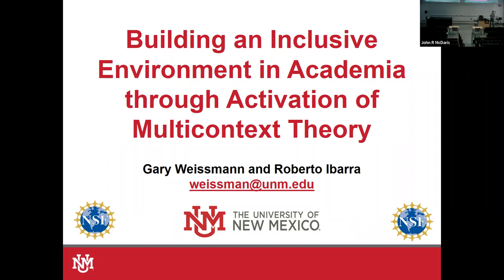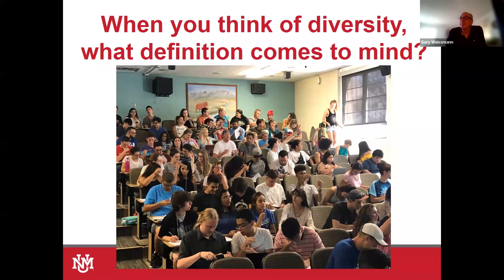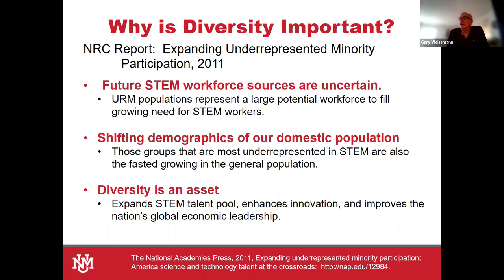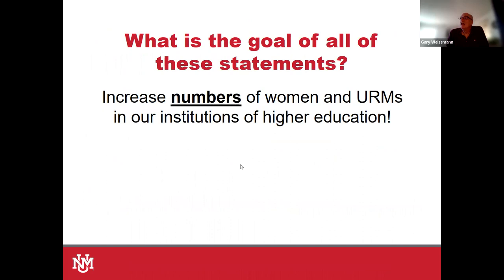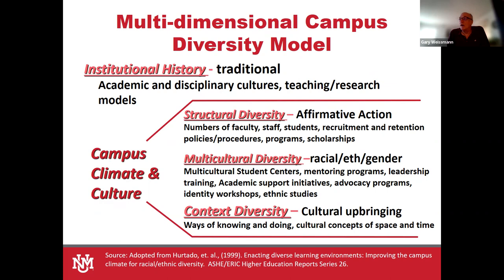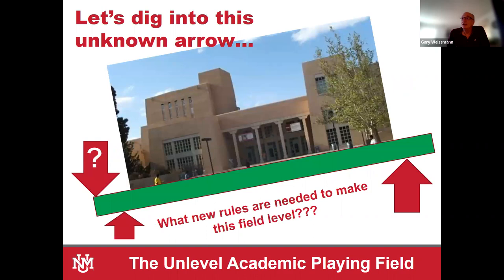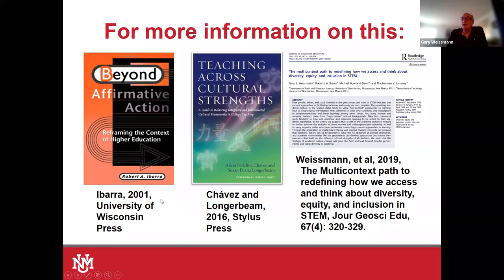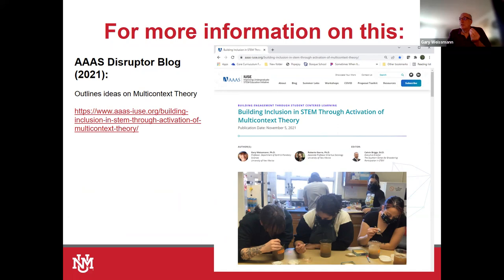Spring 2023 Department Seminar Series - Dr. Gary Weissmann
Gary Weissmann, Professor, Earth & Planetary Sciences, University of New Mexico, Building an Inclusive Environment in Academia through Activation of Multicontext Theory

Our current approach to diversity, equity and inclusion in higher education is rooted in approaches that measure success by increasing the number of women and underrepresented minorities (URMs) who complete degrees. While these approaches achieved some success over the years, a lingering question is why are we still struggling to achieve these goals? Moreover, the meaning of an inclusive environment (one that attracts a diverse population, helps everyone thrive in that environment, and values a broad view of success in academia) has been unclear. Some solutions to these issues may be found in examining our academic culture using Multicontext theory in a framework of Context Diversity. Presently, the context of academic culture tends to value a hyper-individualized, or “low-context”, approach to inquiry (e.g., individuated, task-oriented, compartmentalized task and concept orientation, and linear and logical thought processes), while a more “high-context” approach (e.g., integrated, process-oriented, holistic, and systems thinking) is often less valued. Many women and URMs, as well as majority males, tend to approach learning and knowing from the less-valued, high context approaches. Multicontext theory is an organizational learning and institutional change model that explains the implication of this cultural imbalance by offering a new understanding of diversity in valid ways of knowing and doing. The theory allows us to articulate these cultural contexts and activate them at many levels via a Context Diversity Matrix that reframes our approaches to scientific inquiry and teaching, thus activating the full strengths of diverse populations.